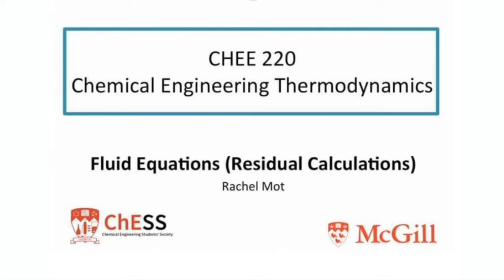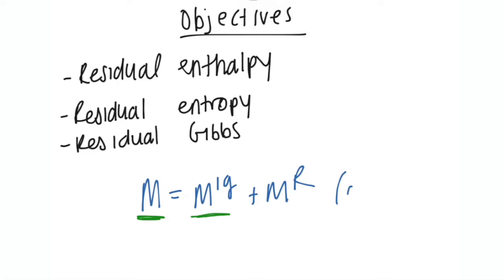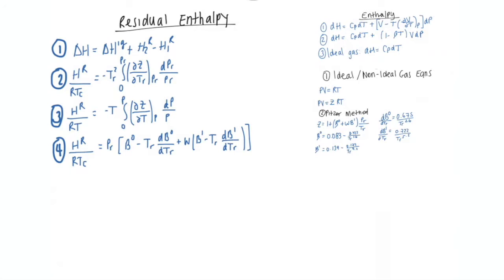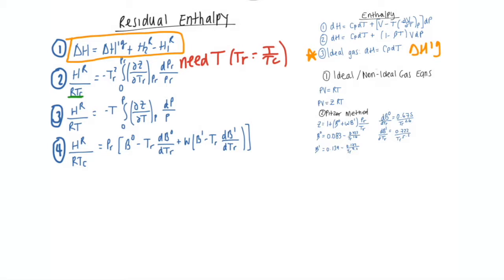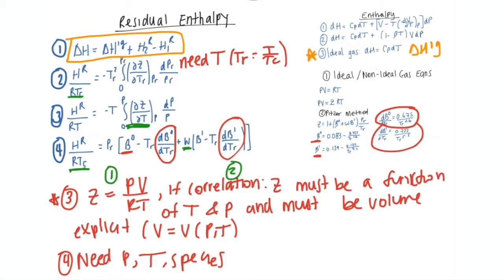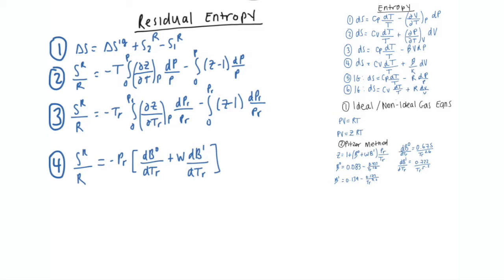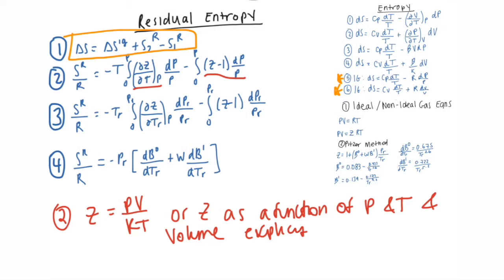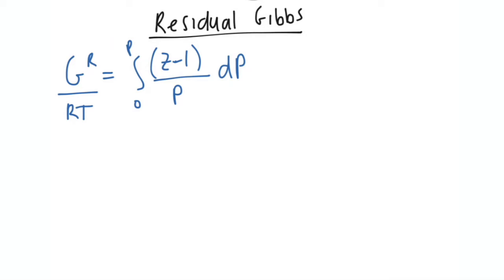Fluid Equations Residual Properties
2:52: Residual enthalpy
11:20: Residual entropy
14:28: Residual Gibbs
15:24: Summary of residual equations